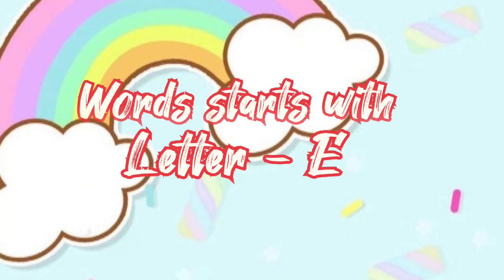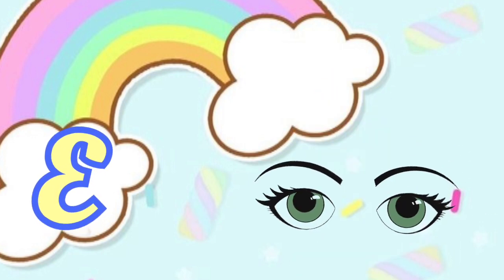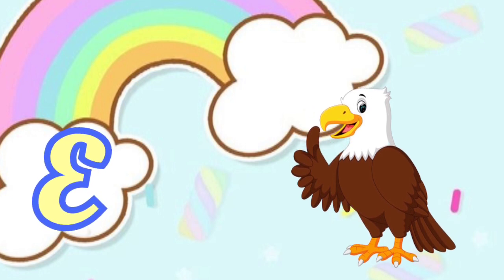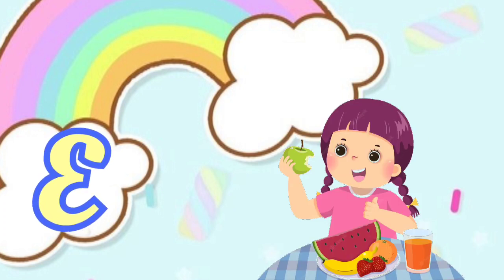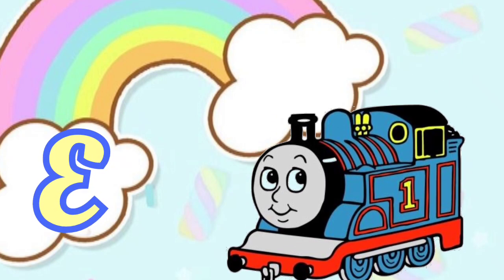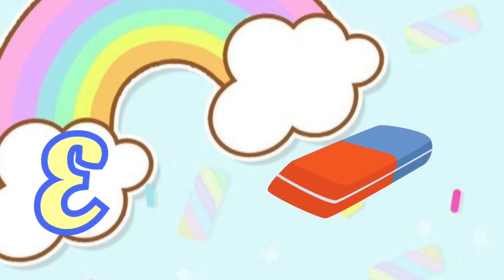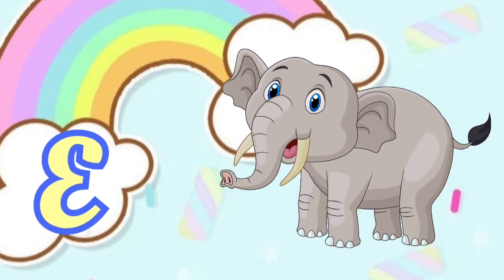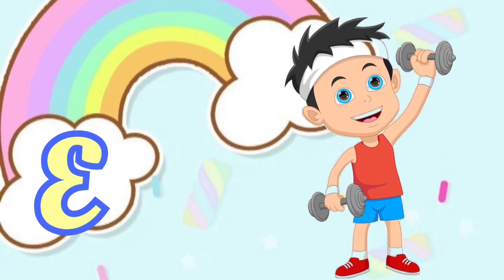Letter E - Words Start with letter E || Things that begins with alphabet E || Kids Pre School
Letter E- things that begins with alphabet E
words Start with E
 Kids Pre School